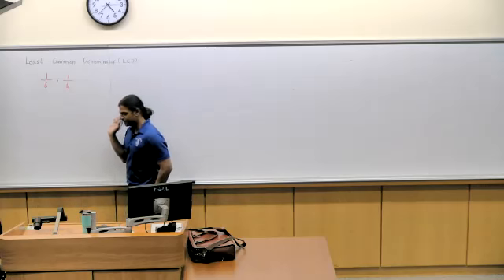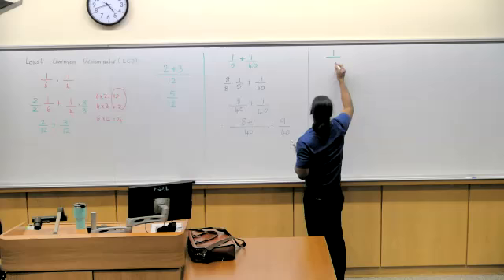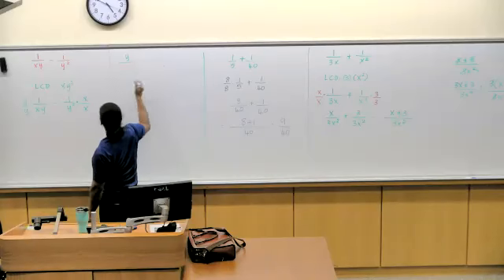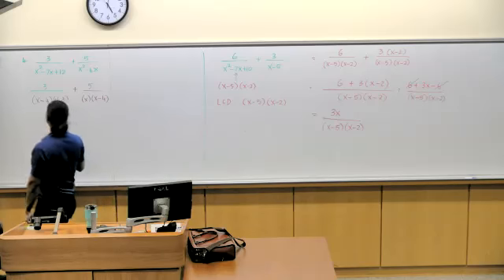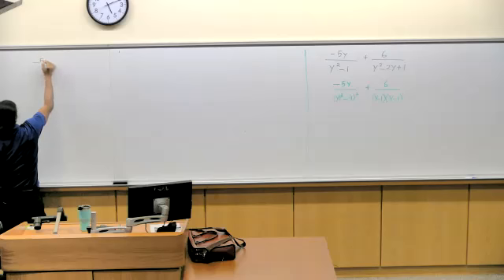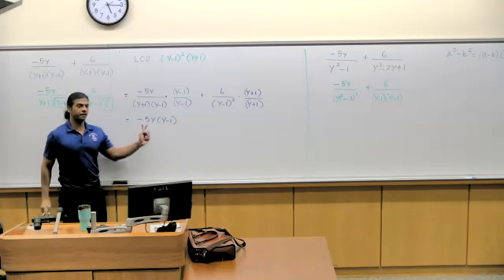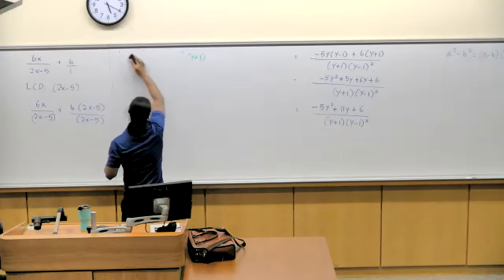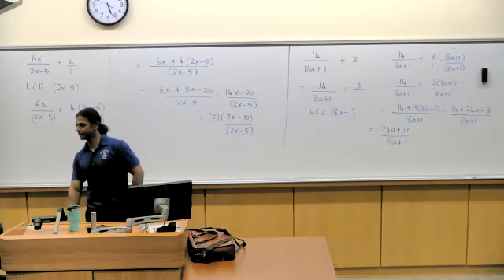Least Common Denominator and Rational Expressions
Combining rational expressions.